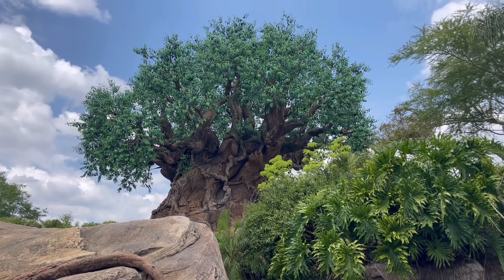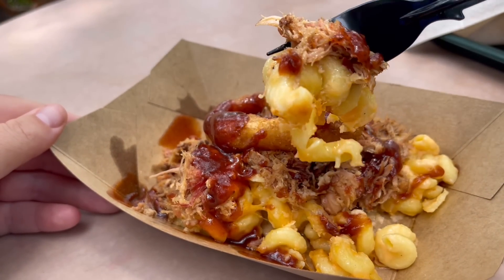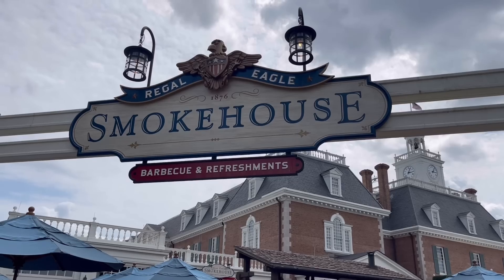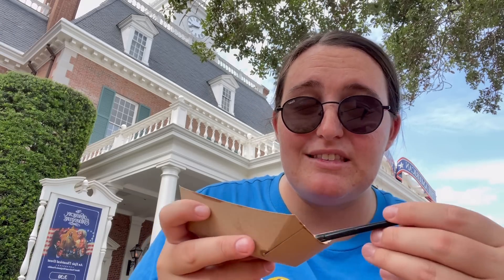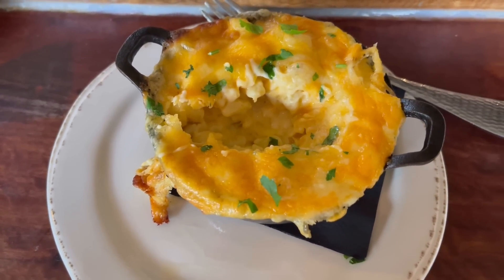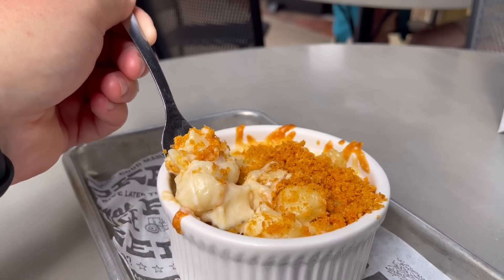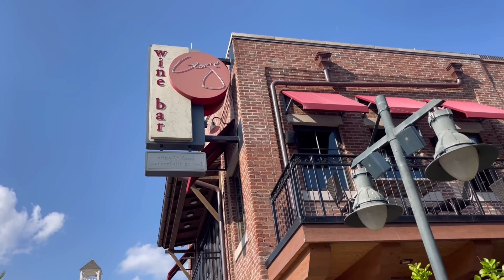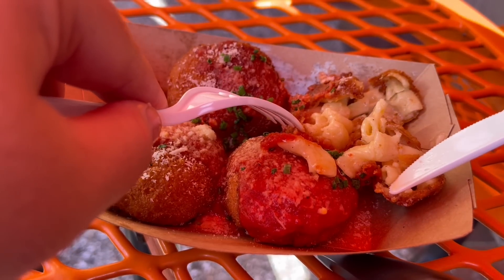BEST MAC & CHEESE AT DISNEY WORLD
I traveled all around the Walt Disney World Resort sharing my top 5 stops for mac & cheese! Make sure you stick around until the end to see which one is number 1!